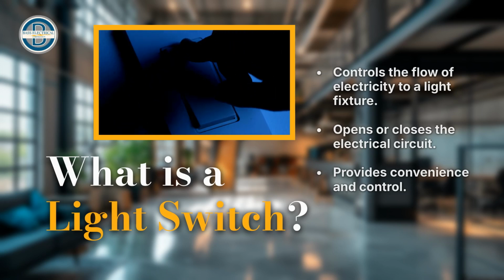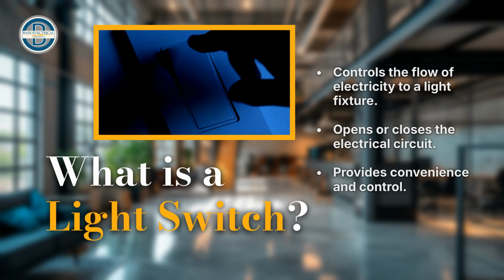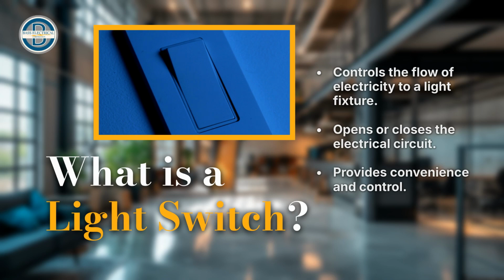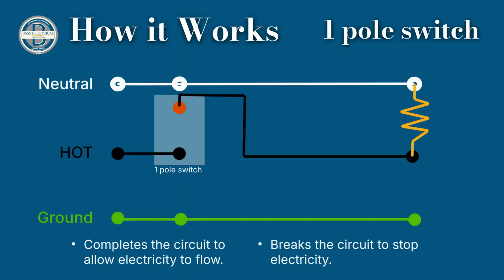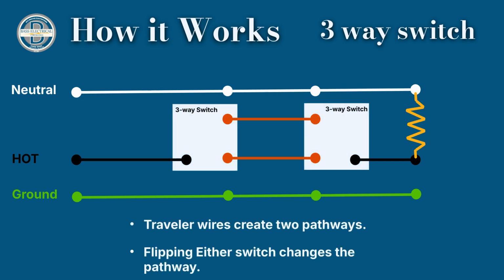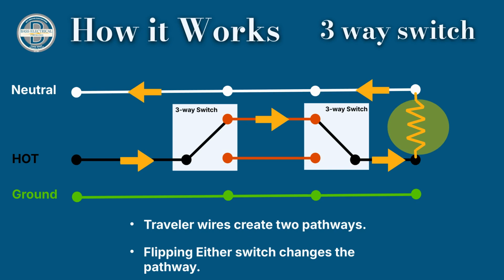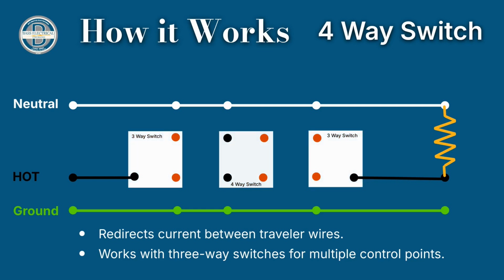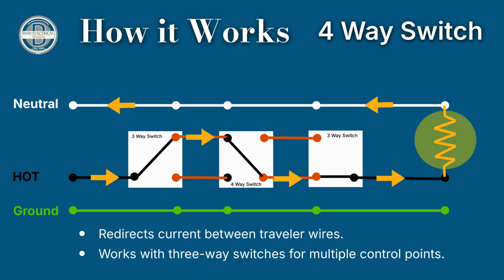Lighting Controls 101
In this Video Lesson we go over the basics of switching. We look at single pole switches, 3 way switches and 4 way switches.

watching this video will give you the basic knowldge of these devices and how they are installed on site.

If you are looking to familiarize yourself with basic switch controls this video is for you.